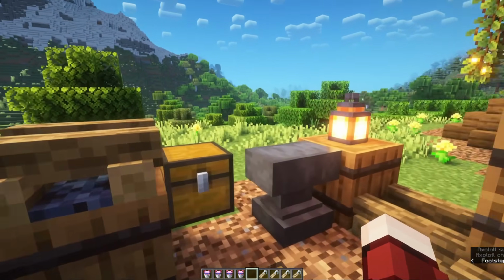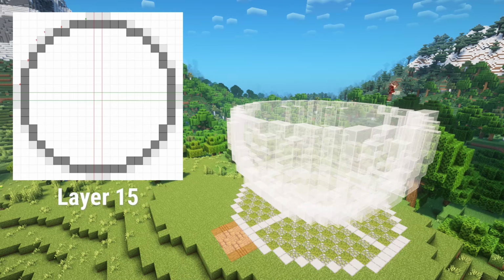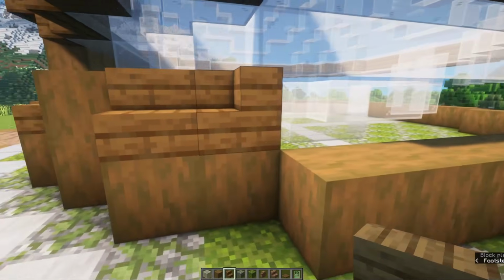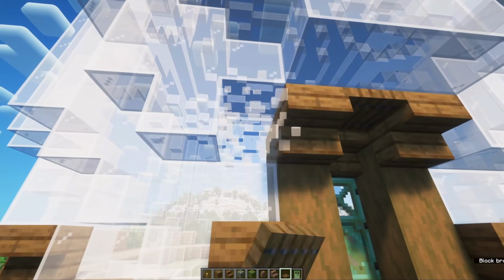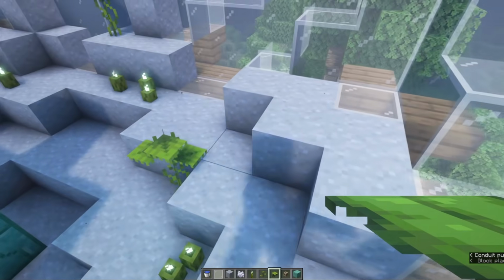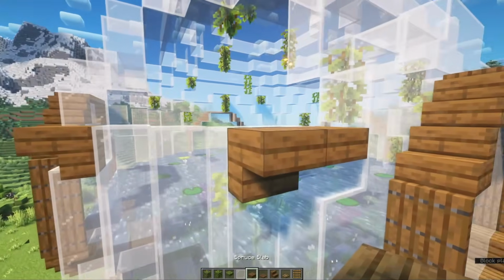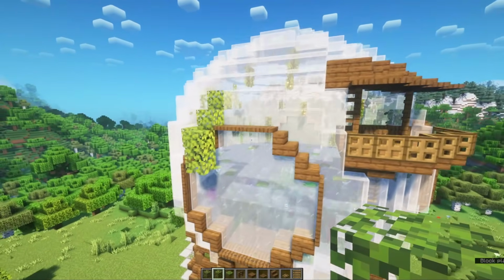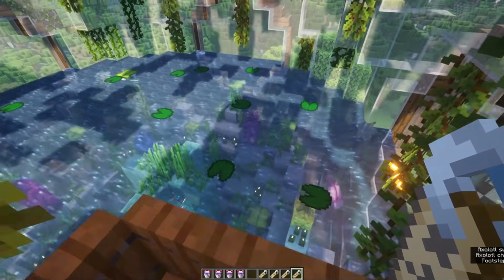AXOLOTL AQUARIUM | Minecraft Tutorial | Java & Bedrock 26.2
*Game info*
Minecraft version 1.21.4
Shaders: Complementary Reimagined
Texture Pack: Vanillatweaks

*Material list* (approximately)
An infinite water source (atleast 2 water buckets or a lake nearby)

902 White Stained Glass
178 Clay
172 Spruce Stairs
146 Glow Berries
111 White Stained Glass Pane
103 Coarse Dirt
97 Stripped Spruce Wood
89 Seagrass
88 Grass Block
66 Vines
56 Spruce Trapdoor
55 Moss Block
38 Big Dripleaf
38 Moss Carpet
36 Azalea Leaves
31 Short Grass
30 Prismarine Bricks
28 Spruce Slab
26 Sea Pickle
25 Flowering Azalea Leaves
14 Lily Pad
12 Mud Brick Stairs
11 Dirt Path
10 Oak Trapdoor
10 Small Dripleaf
6 Spruce Fence
5 Campfire
5 Mossy Cobblestone
5 Packed Mud
4 Barrel
4 Dandelion
4 Lantern
4 Mud Brick Wall
4 Mud Bricks
4 Torch
3 Dirt
3 Ladder
3 Poppy
2 Brain Coral Block
2 Bubble Coral Block
2 Chest
2 Fire Coral Block
2 Flower Pot
2 Horn Coral Block
2 Tube Coral Block
1 Anvil
1 Brain Coral
1 Bubble Coral
1 Conduit
1 Cornflower
1 Fire Coral
1 Flowering Azalea
1 Horn Coral
1 Tube Coral
1 Waxed Weathered Copper Door

*Music*
Official Minecraft soundtracks by ptr, Hendrick Buenck, Monolism and Minecraft.

 *Chapters*
0:00 - 1:34 Intro & Showcase
1:34 - 1:42 Layout
1:42 - 4:05 Sphere
4:05 - 7:00 Foundation
7:00 - 9:12 Entry & Outer edges
9:12 - 12:15 Interior (the actual aquarium)
12:15 - 13:02 Optional: Glass panes in outer slices of sphere
13:02 - 15:55 Balcony
15:55 - 17:38 Final Details on the outside
17:38 - 18:46 Adding your Axolotl's
18:46 - 19:23 Final remarks & Outro